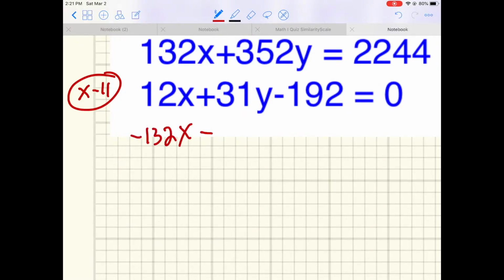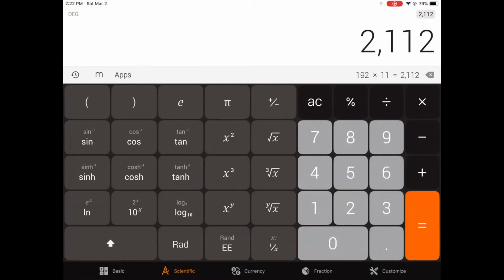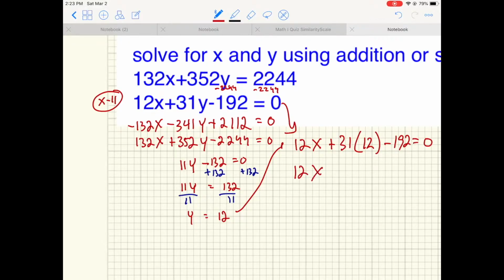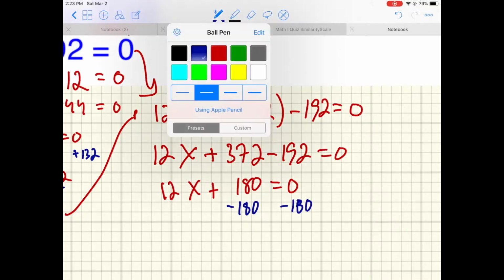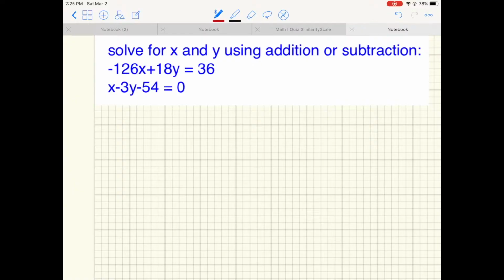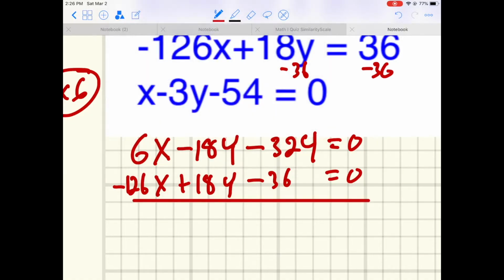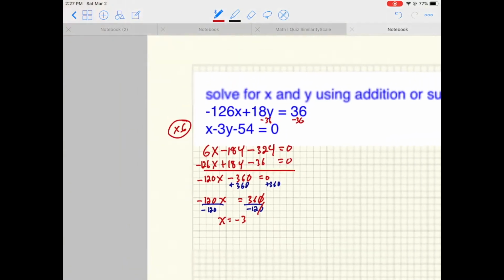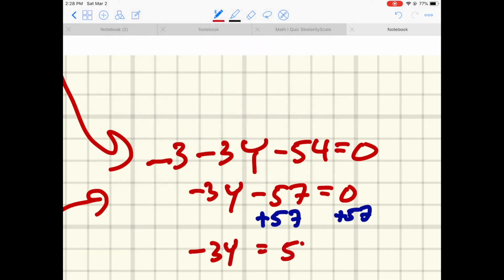Level 1: addition and subtraction From The Systems Math Program